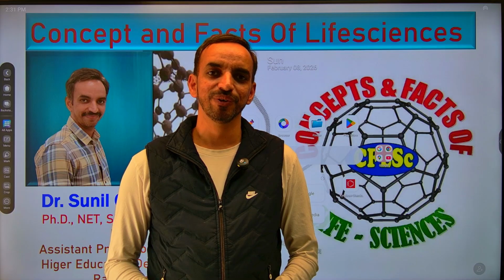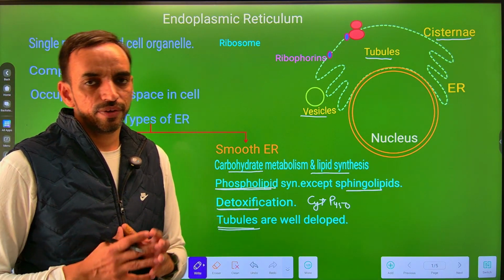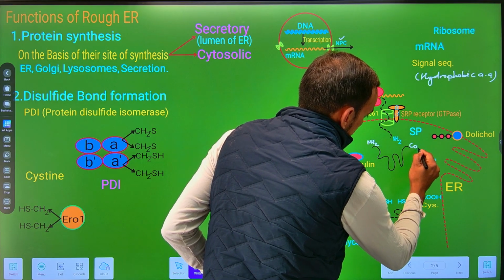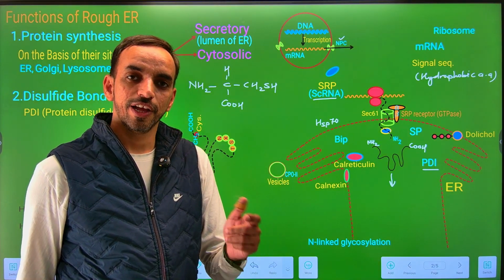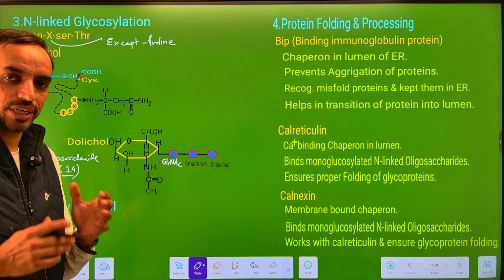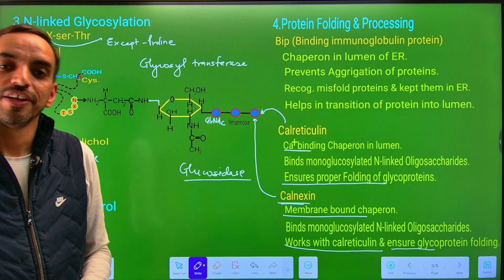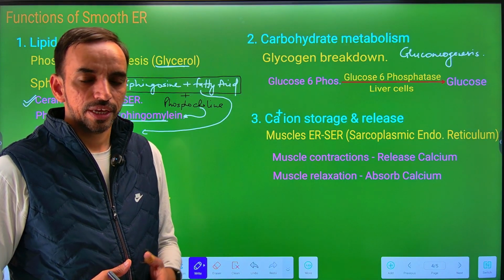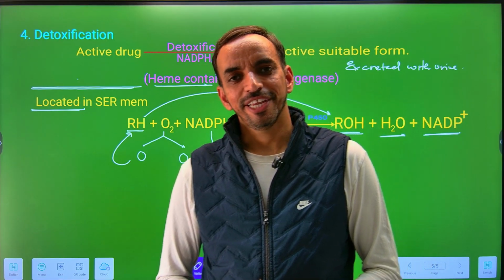Rough vs Smooth ER:Protein Synthesis, Folding, ERAD, Glycosylation, Lipid Metabol. & Detoxification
In this lecture, we will explore the complete structure and functional differences between Rough Endoplasmic Reticulum (RER) and Smooth Endoplasmic Reticulum (SER) in a simple and exam-oriented manner. This video is especially useful for CSIR NET Life Science, GATE, SET, and university students.

🔬 Topics Covered in This Video:

✅ Structure and distinguishing features of Rough ER and Smooth ER
✅ Synthesis of secretory and membrane proteins in Rough ER
✅ Complete process of N-linked glycosylation
✅ Role of Rough ER in protein folding and processing
    • Function of BiP (Binding Immunoglobulin Protein)
    • Role of Calnexin and Calreticulin in quality control
✅ ER Associated Degradation (ERAD) pathway for removal of misfolded proteins

✅ Functions of Smooth Endoplasmic Reticulum
    • Glycerol phospholipid and lipid synthesis
    • Carbohydrate metabolism and role of Glucose-6-Phosphatase (marker enzyme of liver SER)
    • Role of Sarcoplasmic Reticulum in muscle contraction through calcium storage and release
    • Detoxification of drugs and toxins through Cytochrome P450 monooxygenase system